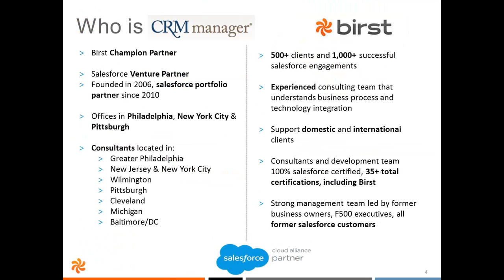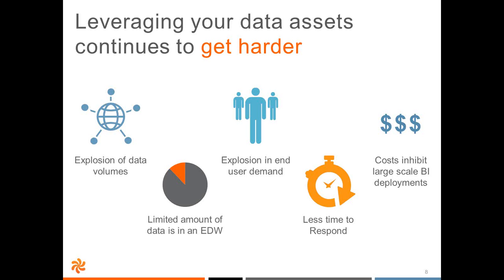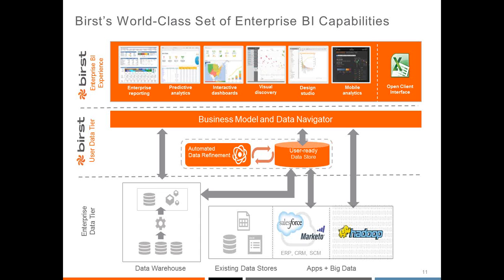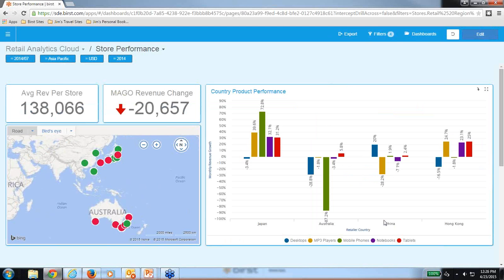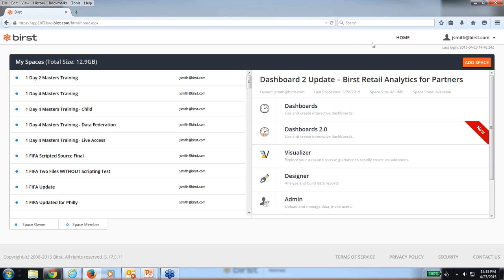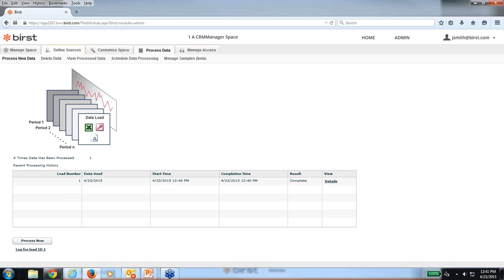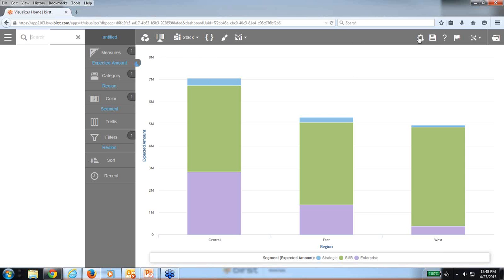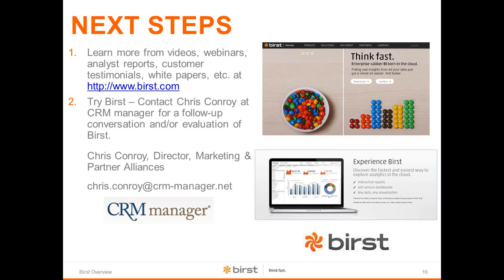See Birst Transform Raw Data to Actionable Insight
In this 45 minute session you will learn how to turn your company data into actionable insight using the leading cloud BI and analytics platform...Birst. CRM manager is a Champion Birst implementation partner.